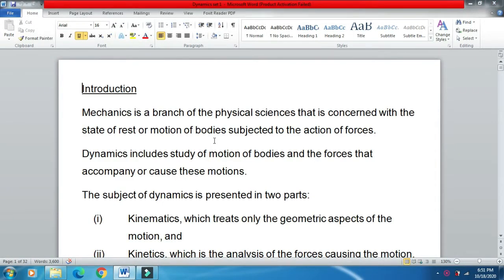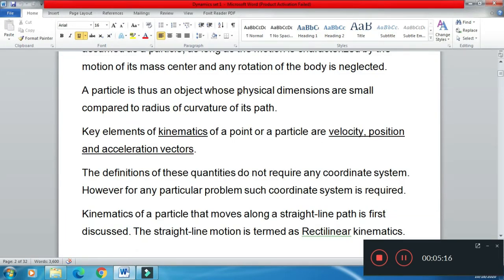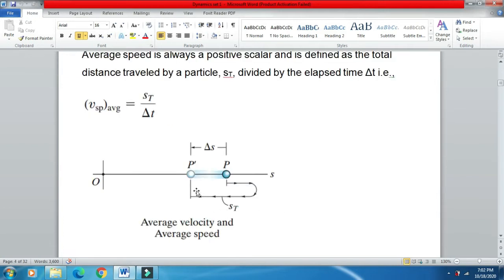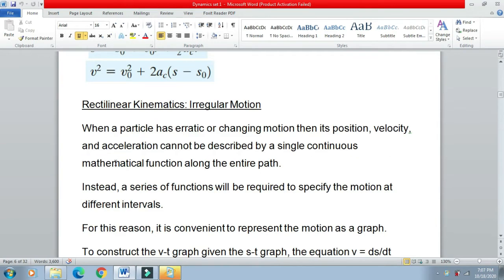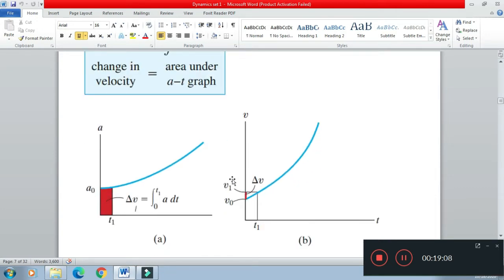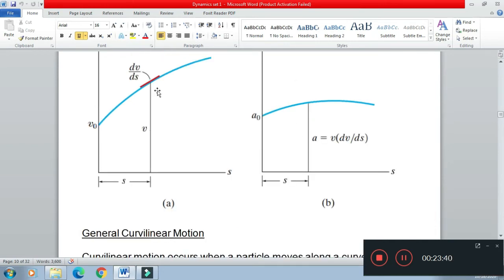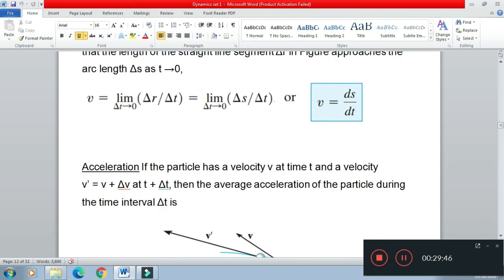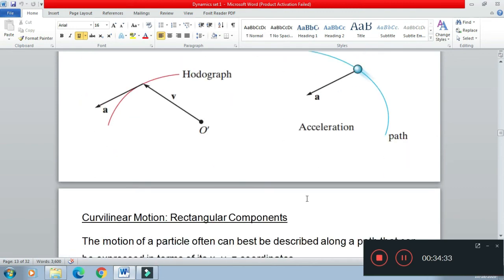Dynamics Week 1 Lect 1